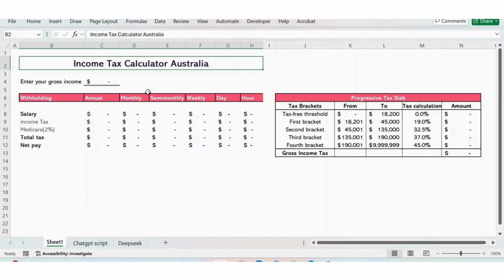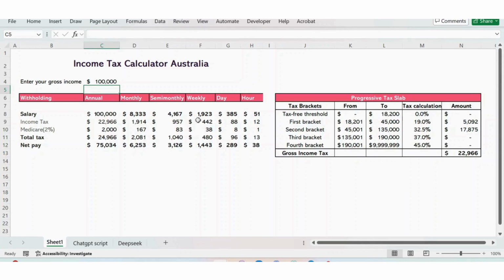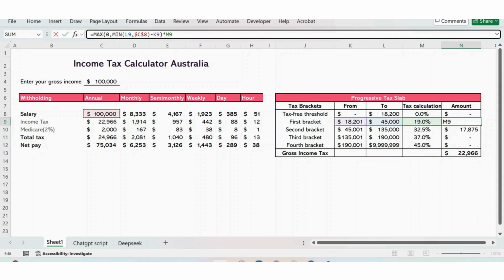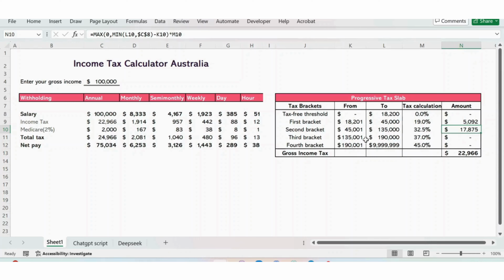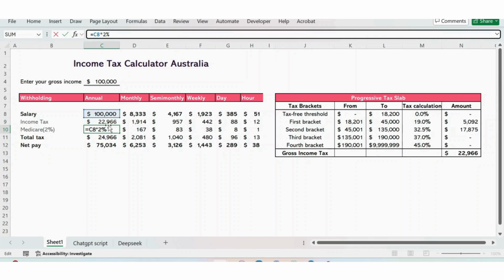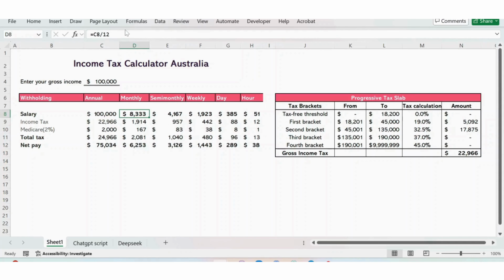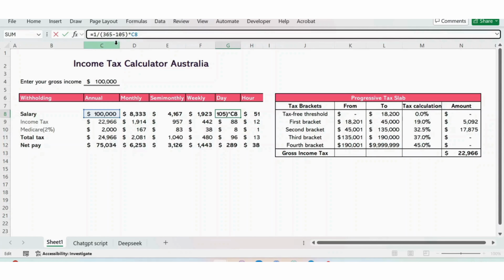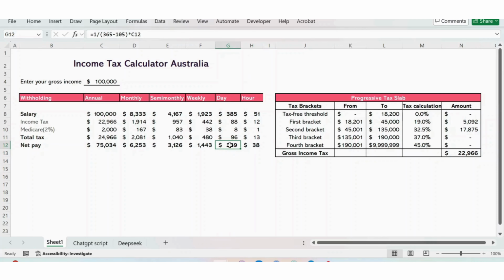Australian Income Tax Calculator in Excel - Step-by-Step Tutorial & Free Template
Learn how to use an Australian income tax calculator built in Excel to easily estimate your tax, Medicare levy, and net pay for salary planning or budgeting. This step-by-step tutorial breaks down the progressive tax system and shows you exactly how your income is calculated across annual, monthly, weekly, daily, and hourly periods.

📥 DOWNLOAD THE FREE EXCEL TEMPLATE HERE: [Link]

In this video, you’ll learn:
✅ How to enter your gross income and see automatic calculations
✅ How Australia’s progressive tax slabs work with a real example
✅ How Medicare levy and total tax are calculated
✅ How your salary and deductions break down into monthly, weekly, daily, and hourly amounts

📊 Example used in the video:

Gross Annual Income: $100,000

Medicare Levy: $2,000

Total Tax: $24,966

Net Annual Pay: $75,034

📅 Timestamps:
0:00 – Introduction
0:30 – Part 1: Enter Your Gross Income
1:15 – Part 2: How Income Tax is Calculated
3:05 – Part 3: Medicare Levy & Total Tax
4:10 – Part 4: Monthly, Weekly, Daily & Hourly Breakdown
5:45 – Wrap-up & Template Download

Whether you’re planning your salary, creating a budget, or just curious about how much tax you’ll pay, this Excel sheet makes it simple and instant.